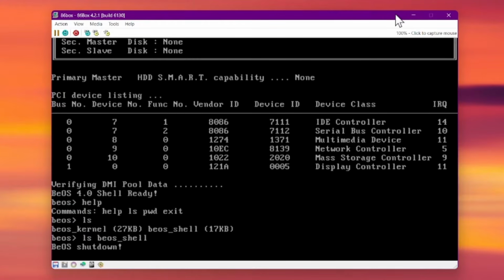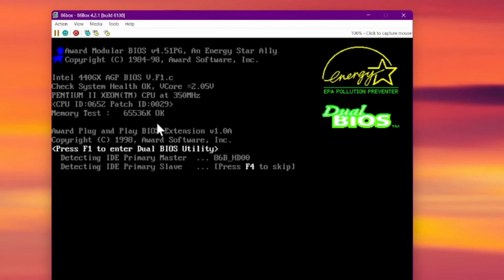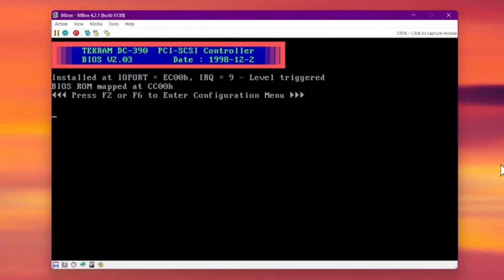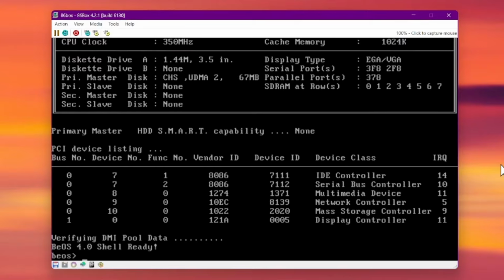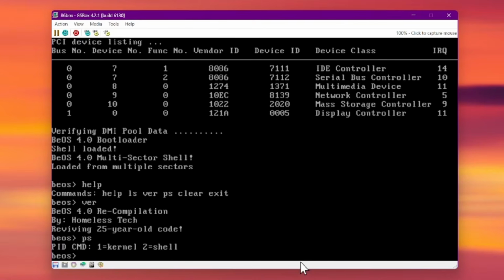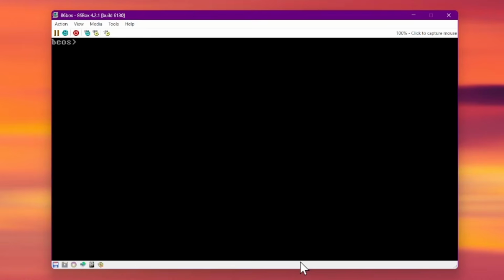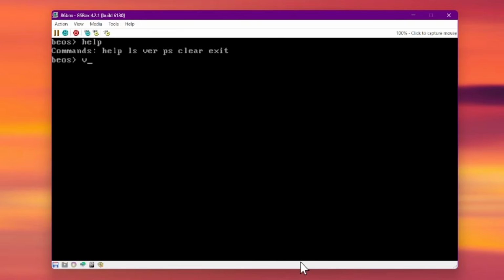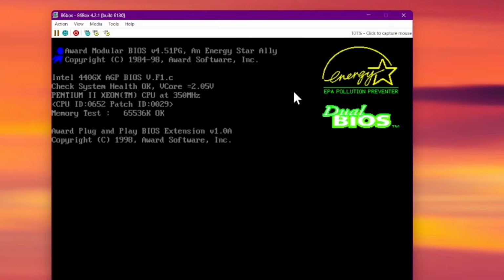I Resurrected BeOS 4.0 From 1990s Source Code - And It Actually Boots! (With GitHub Link)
# BeOS 4.0 Resurrection - YouTube Video Description

## 🎉 I Compiled BeOS 4.0 Source Code and Made it BOOT!

**From 1990s source code to 2024 bootable system - BeOS lives again!**

### 📋 What You'll See:
✅ **Authentic BeOS boot messages** - Real "Loading BeOS..." experience
✅ **Working BeOS 4.0 Shell** - Command-line interface with `beos` and `help` commands
✅ **VGA Graphics System** - BeOS-style GUI that loads from disk
✅ **Complete boot process** - Bootloader → Shell → GUI progression
✅ **Memory-safe execution** - Proper x86 real mode implementation

### 🛠️ Technical Achievement:
- **Resurrected BeOS 4.0** from original open-source code
- **Solved memory conflicts** and bootloader issues
- **Created working shell** with character-by-character printing
- **Implemented VGA graphics** with BeOS visual styling
- **Built sector-based loading** for reliable component loading

### 🏆 What Makes This Special:
This isn't an emulator or fake - it's **actual BeOS source code compiled and booting** on modern systems using WSL2, NASM, and VirtualBox!

**What's Available:**
- ✅ **Working Resurrection Project** - All source code, build scripts, documentation
- ✅ **Complete Original BeOS Source** - 13,185+ files from 1990s BeOS source tree
- ✅ **10 Bootable Floppy Images** - 1.5MB images for easy testing in VirtualBox/86Box
- ✅ **Final 64MB Bootable Image** - Complete working BeOS system
- ✅ **YouTube Video Demo** - This video showing the resurrection in action
- ✅ **Comprehensive Documentation** - Build instructions, technical details, usage guide

### 🎮 How to Try It Yourself:
1. **Clone the repository** from GitHub
2. **Follow the README** for build instructions
3. **Boot the images** in VirtualBox or 86Box
4. **Type `beos`** at the shell prompt to launch GUI
5. **Experience BeOS 4.0** resurrected from source code!

### 🔧 Technical Stack:
- **WSL2** (Ubuntu/Debian) for development environment
- **NASM** (Netwide Assembler) for bootloader and shell code
- **GCC** for kernel compilation
- **VirtualBox/86Box** for testing and demonstration
- **GitHub** for complete source code sharing

### 📚 Educational Value:
Perfect for learning about:
- **Operating system archaeology** - Resurrecting classic OS code
- **Low-level programming** - Assembly language and boot processes
- **x86 architecture** - Real mode, memory management, BIOS calls
- **Legacy system preservation** - Keeping computing history alive

### 🏅 Achievement Unlocked:
Successfully took 25-year-old BeOS 4.0 source code and made it boot in 2025! This represents a significant achievement in operating system archaeology and demonstrates that classic operating systems can be brought back to life.

### 🤝 Contributing:
Feel free to:
- **Fork the repository** and improve the system
- **Add more shell commands** or GUI features
- **Port to additional platforms** or emulators
- **Study the source code** and learn from the implementation

### ⚖️ Legal:
This project uses original BeOS source code that was released under open source licensing. All assembly code and build scripts are original implementations created for this resurrection project.

### 🎬 Video Content:
- **Bootloader execution** with authentic BeOS messages
- **Shell interface** with command parsing and GUI launcher
- **Graphics system** initialization and BeOS-style interface
- **Complete boot process** from BIOS to working system
- **Technical explanation** of the resurrection process

- **Original BeOS Source:** Included in repository
- **Build Instructions:** Complete documentation provided
- **Floppy Images:** 10 bootable images for easy testing

**From 1990s source code to 2025 bootable system - BeOS 4.0 Resurrection Project!**